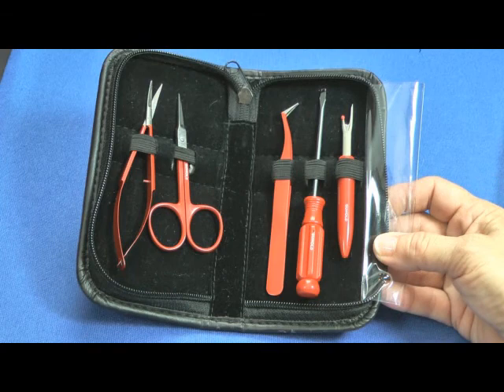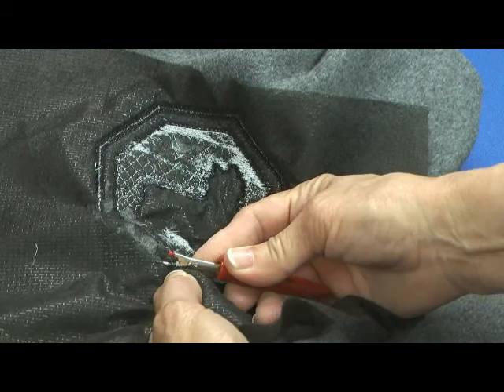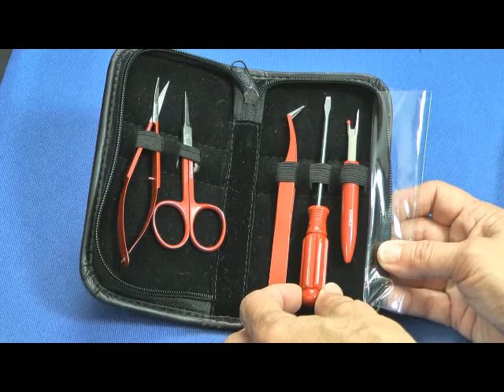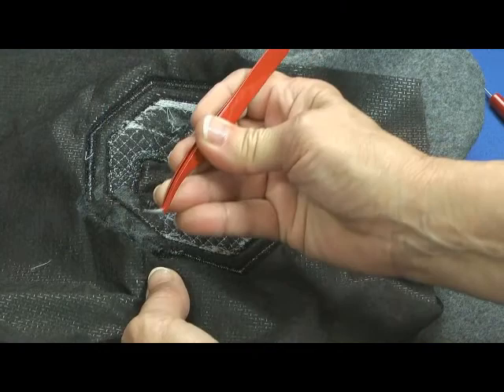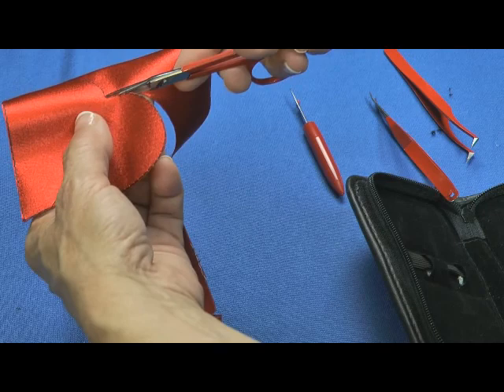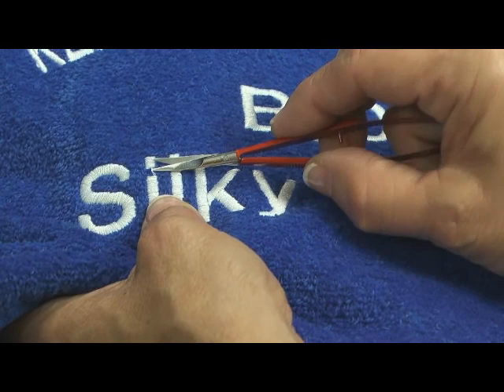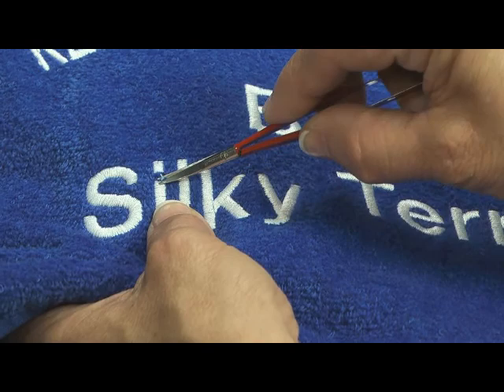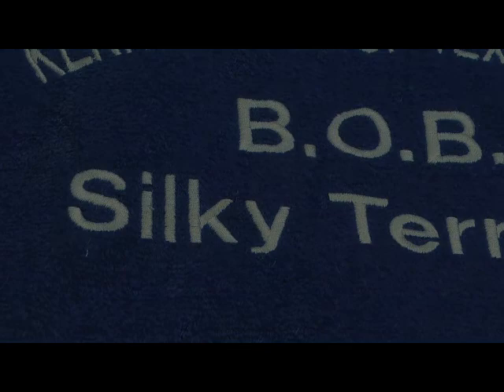Deborah Jones' Favorite Embroidery Tool Kit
Here's a look at Deborah Jones' favorite embroidery tool kit. It's a must-have in every embroidery shop.